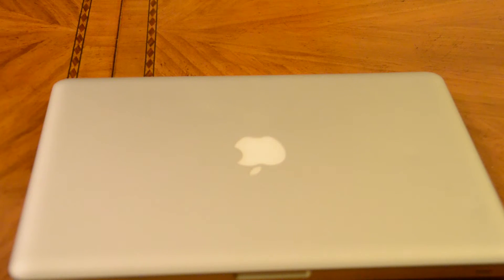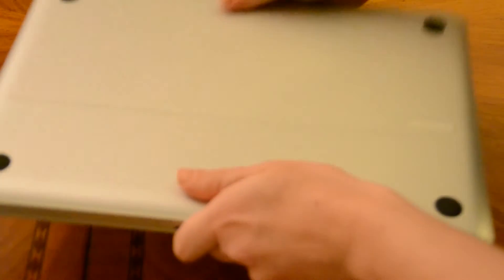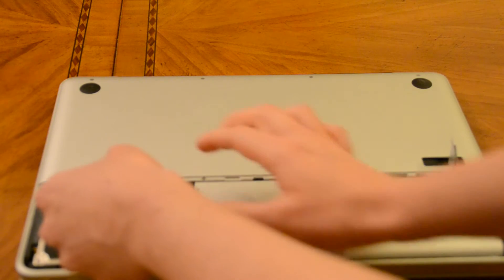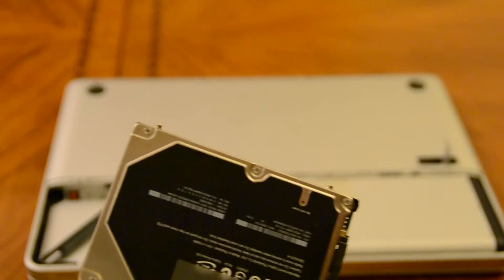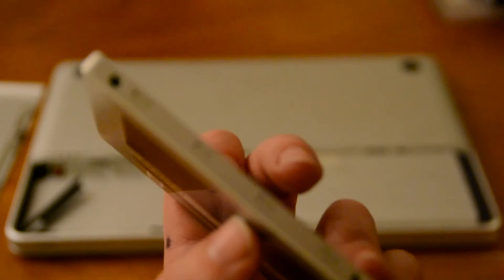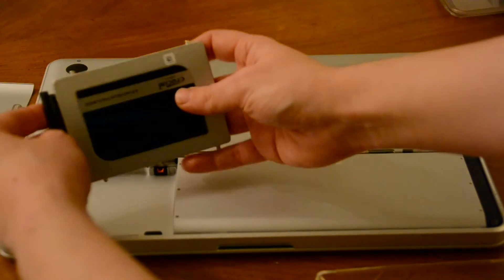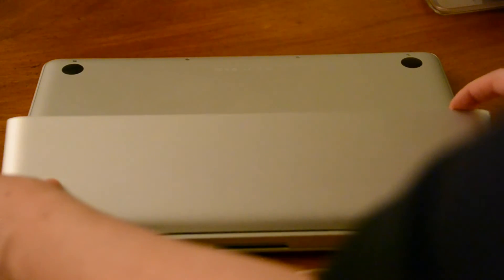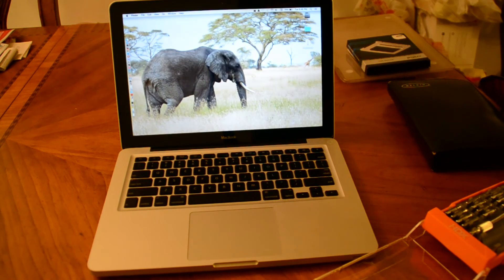How to Install an SSD Hard Drive on Late 2008 Apple Macbook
SSD Hard Drive
Screw Driver Set

FAQ:
What editing software do you use?
IMovie

What camera did you use for this video?

MeFOTO A0350Q0K Tripod